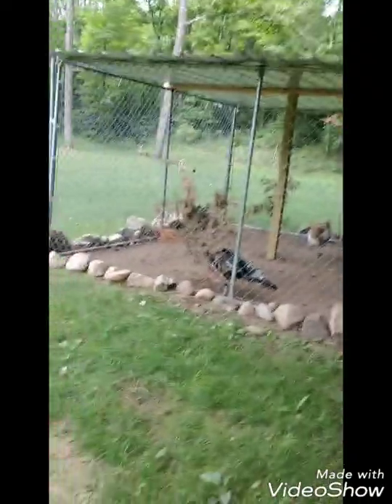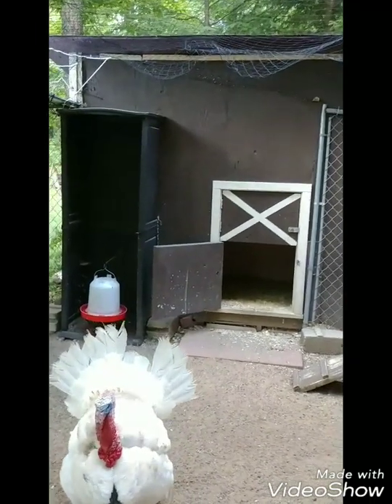Coop Tours and SUMMER Weather Tips.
Tours of all my coops, and my evaluation of Tractor Supply coops. Including summer weather tips for poultry keeping.